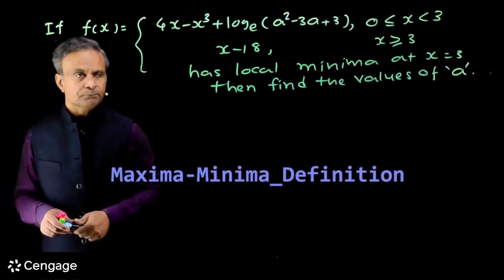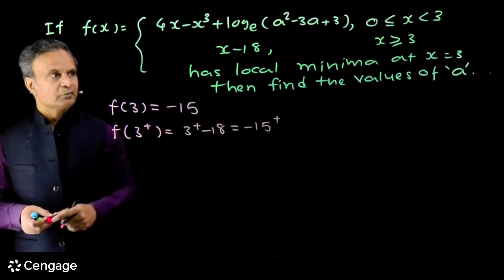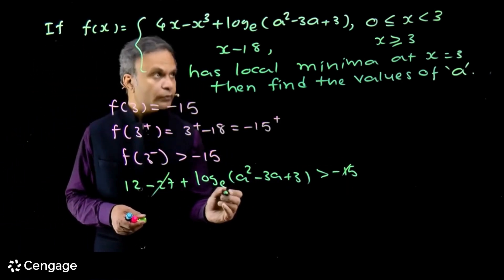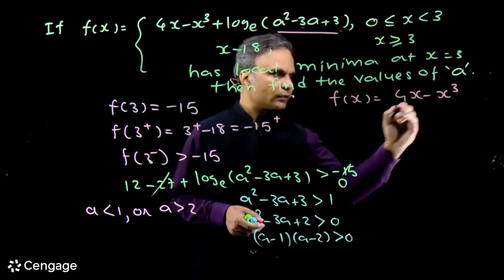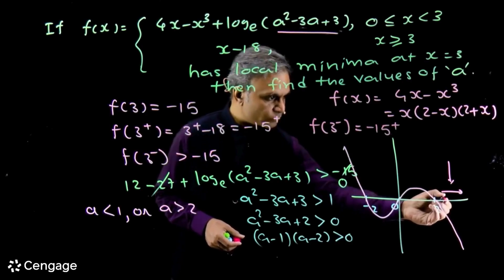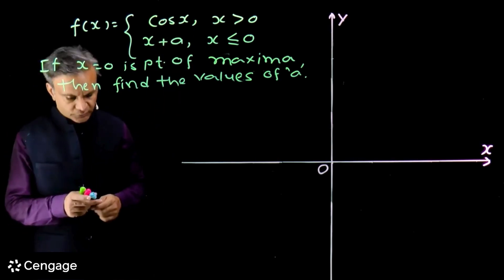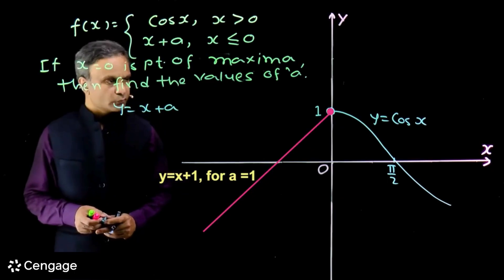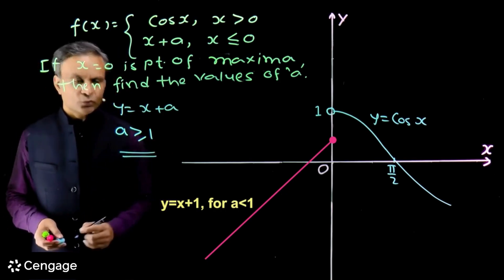Maxima and Minima – Definition | G. Tewani | Crack JEE 2026 | Mathematics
🛒 Available now at Cengage Amazon Store

Master the concept of Maxima and Minima with G. Tewani, explained clearly for JEE Main & Advanced 2026 aspirants. Learn how to identify the highest and lowest points of a function and apply it to solve challenging problems.
This session covers:
✅ Definition of Local (Relative) and Global (Absolute) Maxima and Minima
✅ Techniques to determine maxima and minima using derivatives
✅ Application in problem-solving for JEE Main & Advanced
✅ Step-by-step examples for conceptual clarity

💡 Strengthen your understanding of Calculus concepts with Cengage, trusted content for mastering Mathematics for competitive exams.